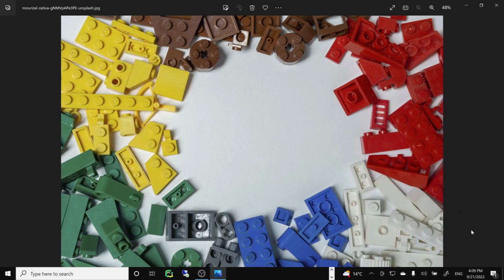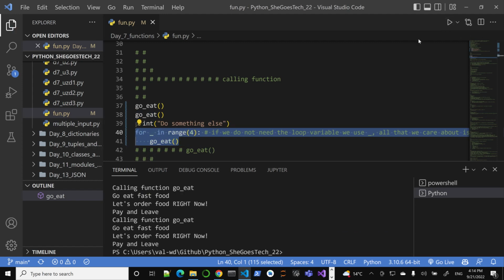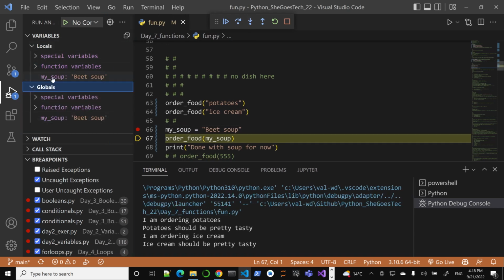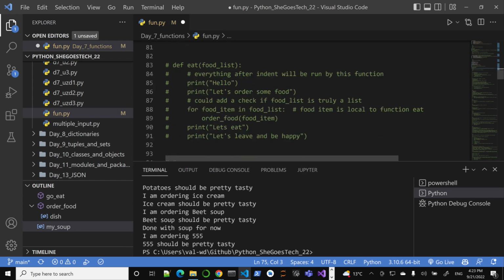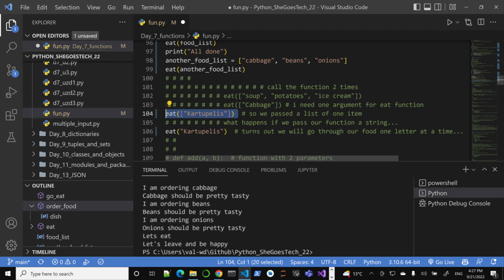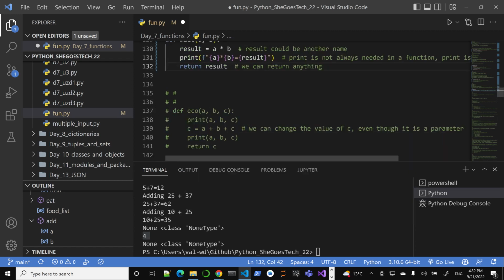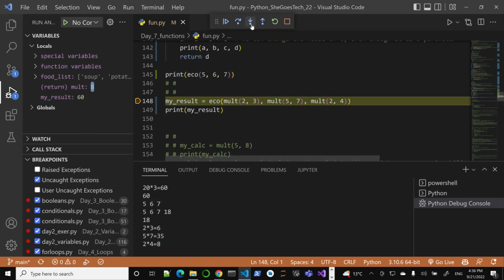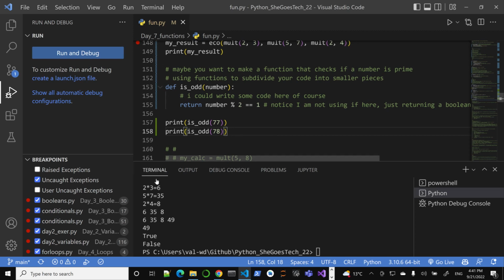Python SheGoesTech22 - Day 8 - Functions 2022 09 21 16 09 57